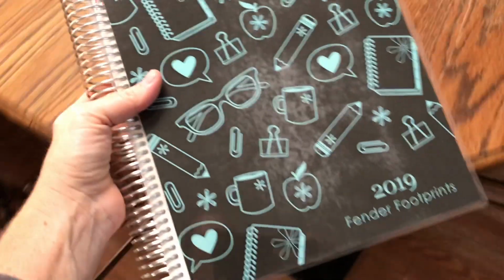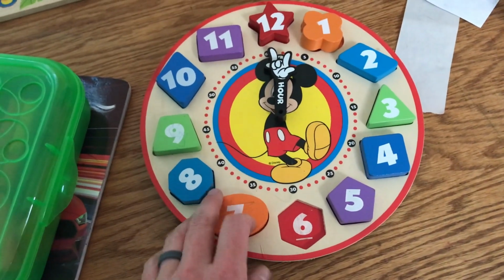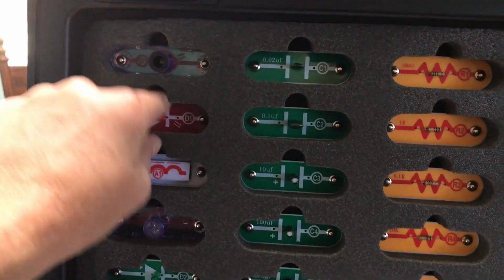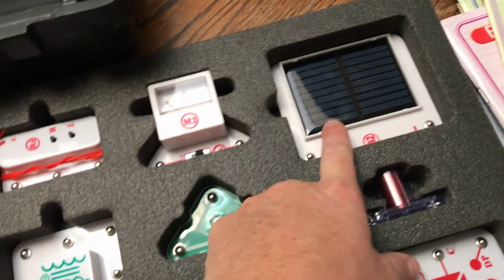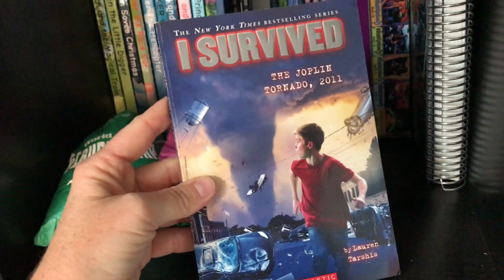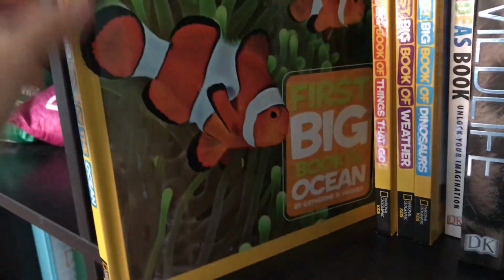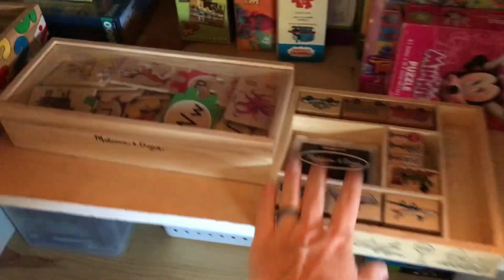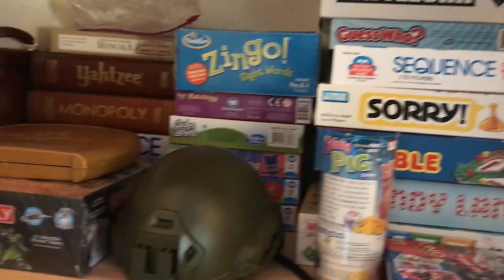How we homeschool Pre-K, 1st, & 3rd Part 3 | Keeping record, supplies, & supplemental activities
Welcome back to my little homeschool video series. This video is all about how I keep record and all the extra supplies and activities that we provide to enhance our children's learning experience.

SNAP CURCUITS